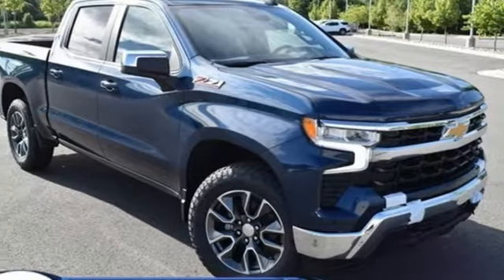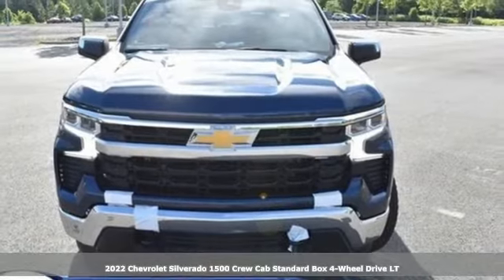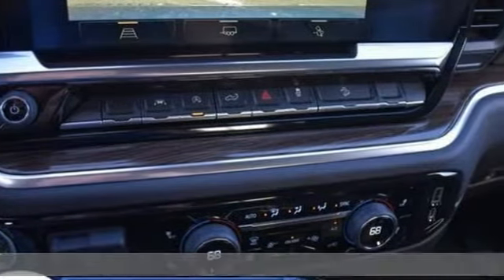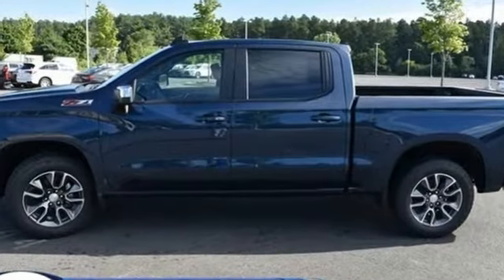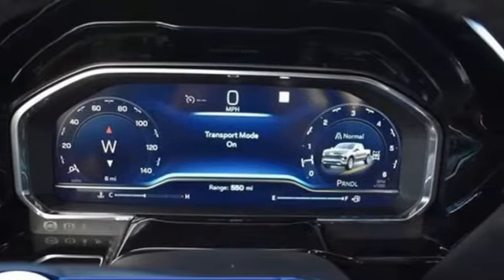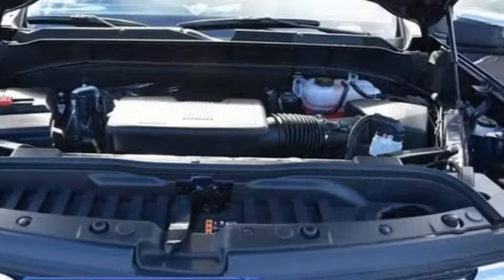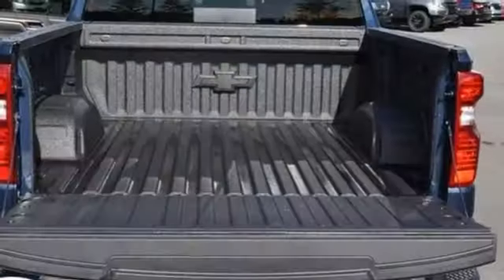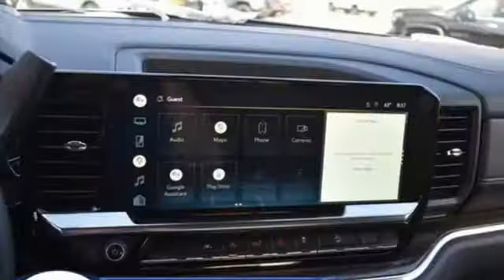New 2022 Chevrolet Silverado 1500 Manassas VA Chantilly, MD TNZ526510 - SOLD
Year: 2022
Make: Chevrolet
Model: Silverado 1500
Trim: LT
Engine: EcoTec3 5.3L V8
Transmission: 10-Speed Automatic
Color: Blue
Interior: Black
Stock #: TNZ526510
VIN: 1GCUDDED5NZ526510
10-Speed Automatic, 4WD, Black Cloth. Northsky Blue Metallic 2022 Chevrolet Silverado 1500 LT LT1 4WD 10-Speed Automatic EcoTec3 5.3L V8brbrLocated right next to Dulles International Airport on Route 50 in Chantilly, Fairfax VA.brbrbrWe make every effort to provide accurate information but please verify options and price with management before purchasing. All vehicles are subject to prior sale. All financing is subject to approved credit. Dealer installed options are additional. Stock photo colors, options and trim levels may vary. Not responsible for typographical errors. Published prices subject to change without notice to correct errors and omissions or in the event of inventory fluctuations. Vehicle offers/prices & internet price quotes valid for 48 hours from initial posting date, subject to change by dealer/manufacturer without notice. Vehicles may be in transit to dealer. Vehicle photos may not match exact vehicle. Please call to confirm availability status. All prices exclude taxes, title, license, and dealer processing fee of $899.00. The MSRP is the Manufacturer Suggested Retail Price. Dealer is not bound to sell any vehicle at MSRP and may adjust the selling price according to market conditions. All discounts and conditional offers are based on the sale price, not the vehicle MSRP.

Address:
13915 Lee Jackson Hwy